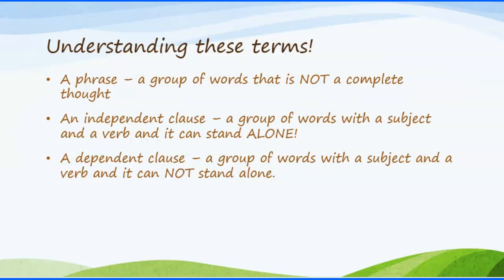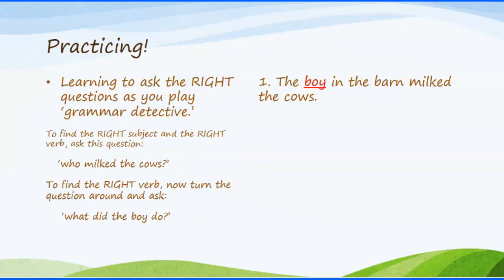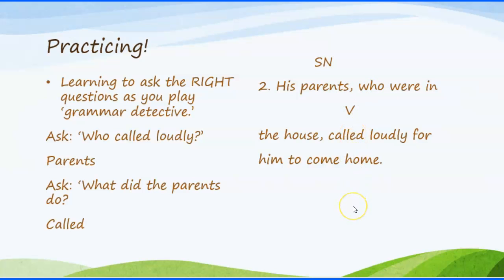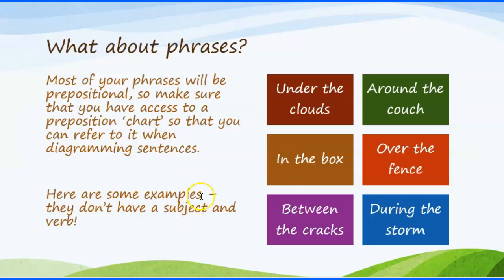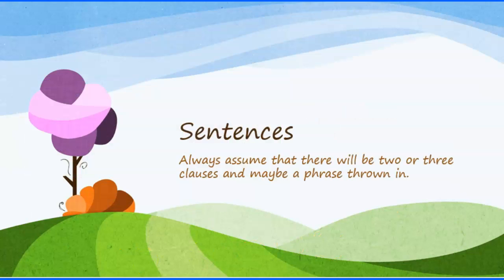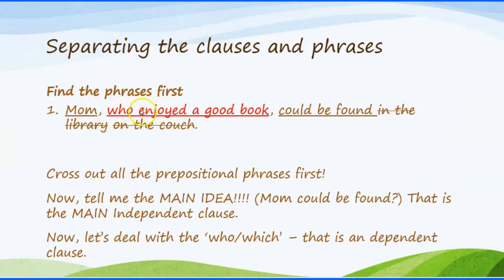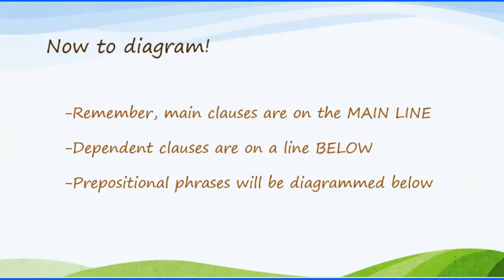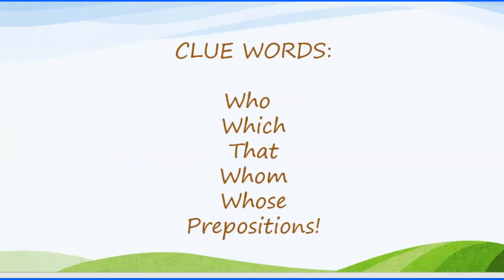Clause and Phrase Review